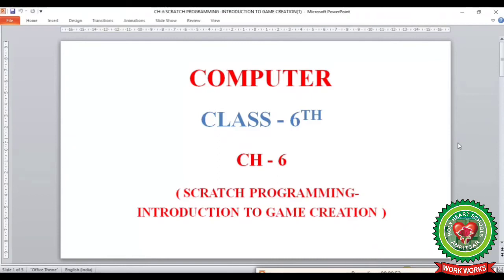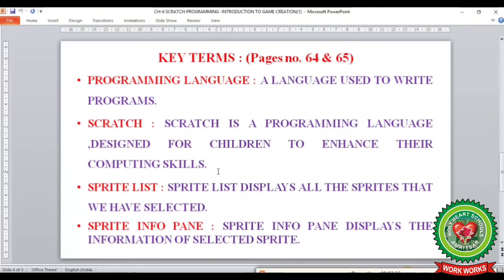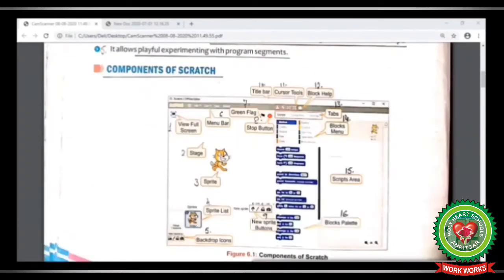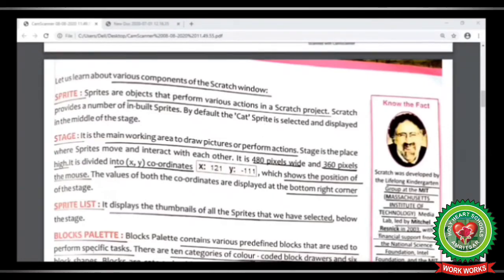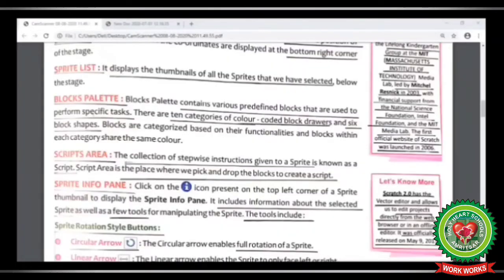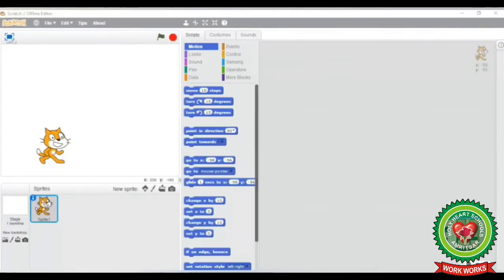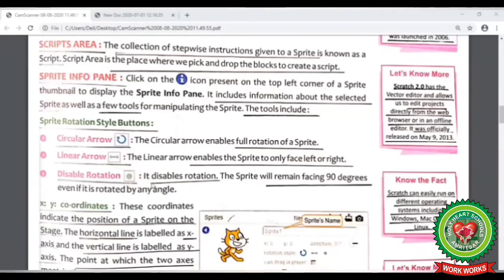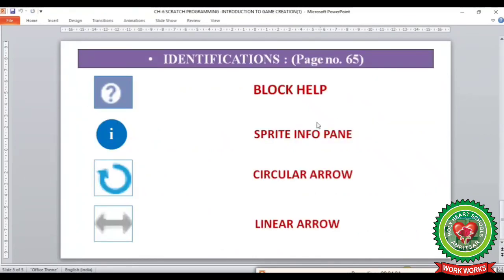Scratch programming introduction to game creation|Video 1|Class 6|Computer|Holy Heart Schools